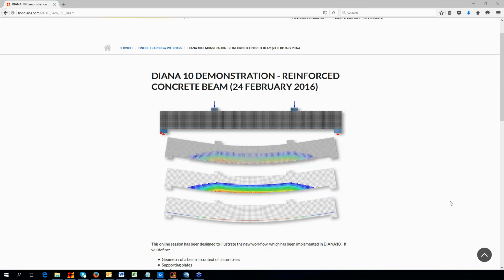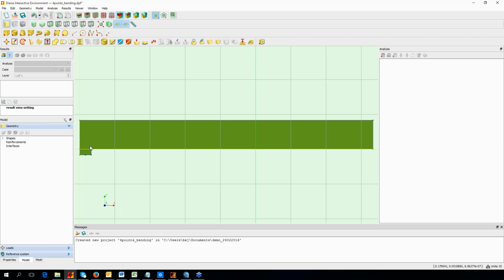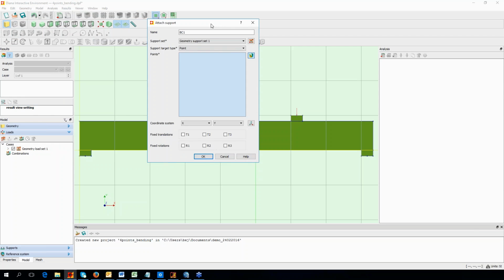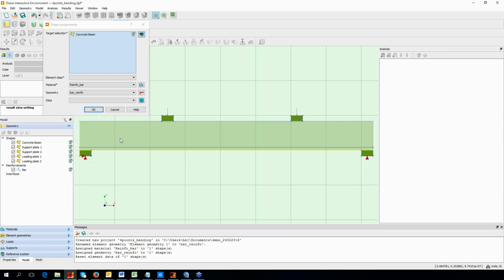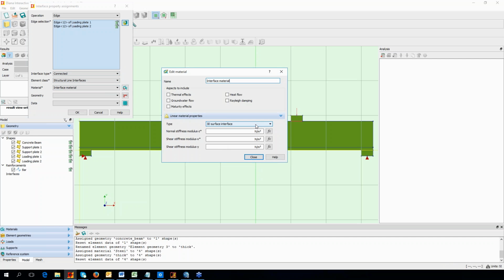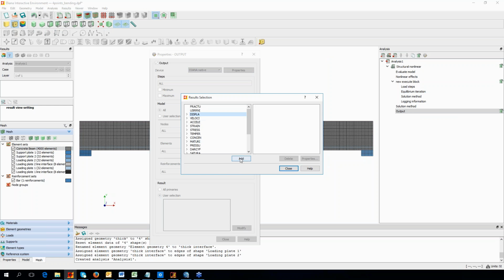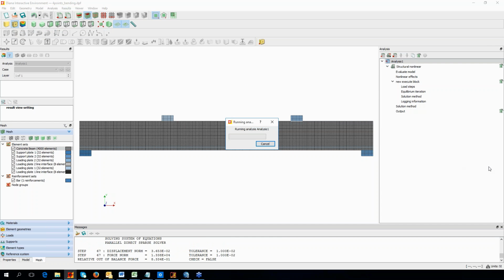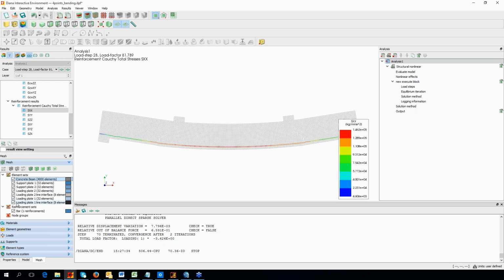Webinar: Analysis of 4-point Reinforced Concrete Beam with DIANA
This technical session shows how to model, setup an analysis for simulating nonlinear behaviour of a RC beam.